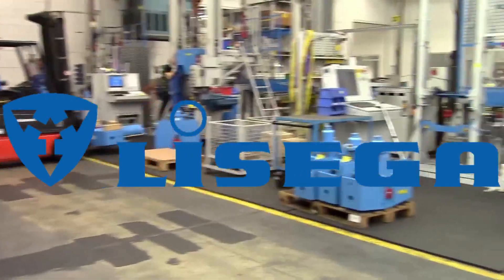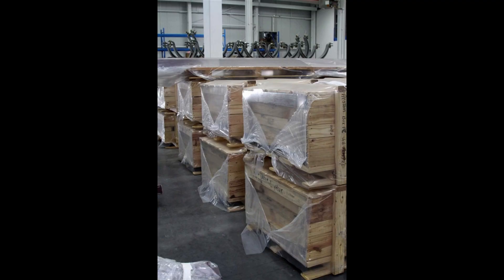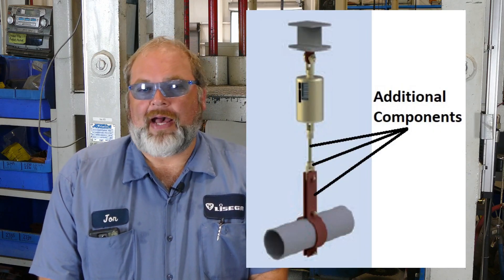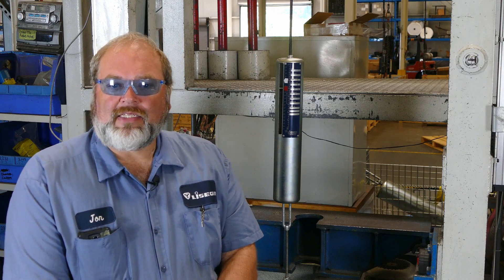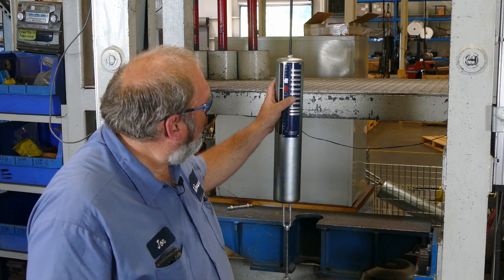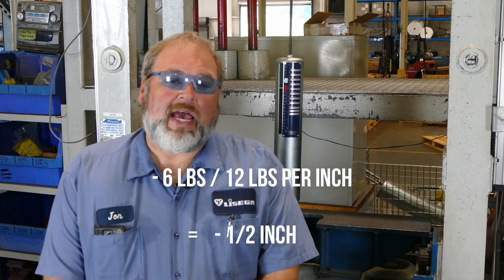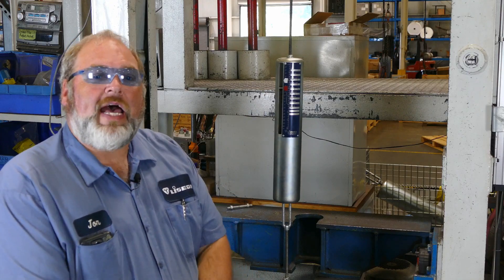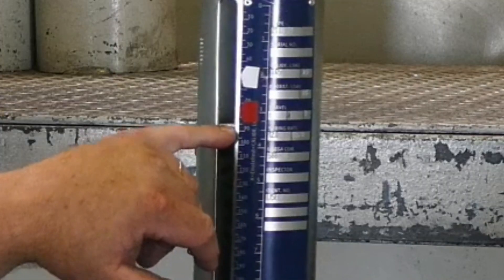LISEGA - Adjusting the Load on a Variable Spring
If you need to change the load that a LISEGA variable spring is applying to the piping system, then this video will show you the step-by-step process.